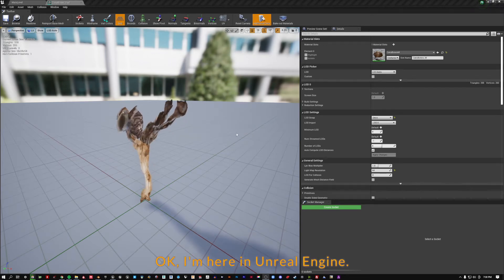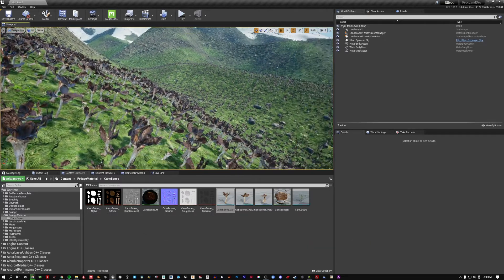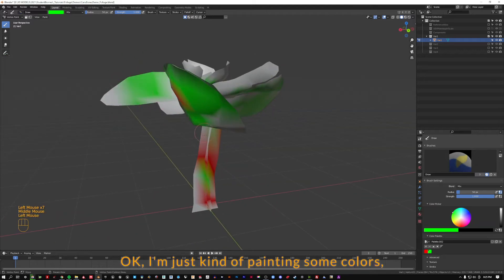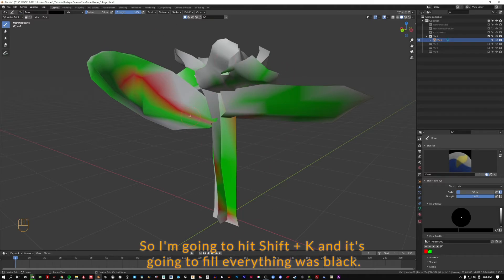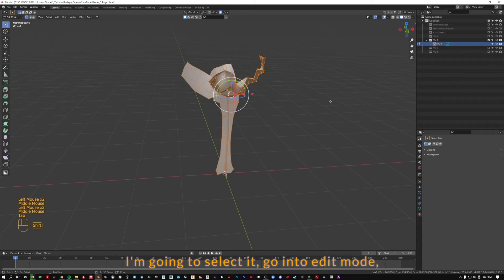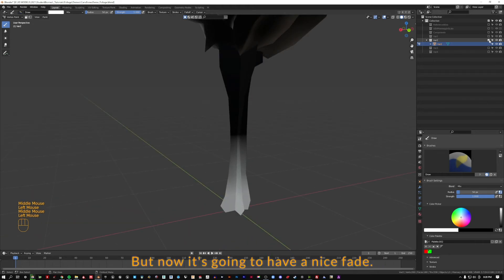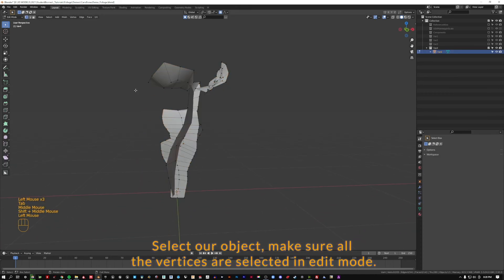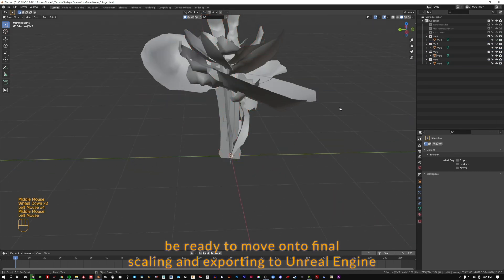Vertex Painting for Animation (Foliage in Blender Part 6 of 7)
0:00 |  Beginning
0:01 |  Unreal Engine Wind Showcase
1:05 |  Vertex Paint Workspace
1:57 |  Painting Entire Object One Color (Shift + K)
2:26 |  Anchoring Stem to Ground